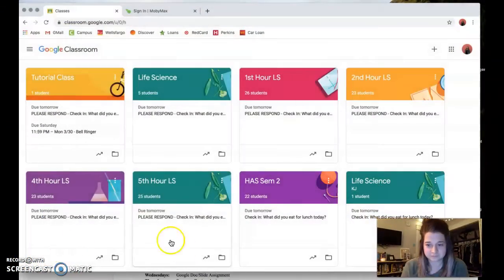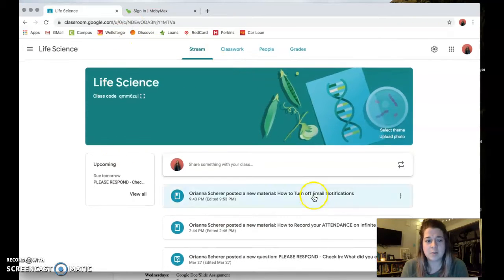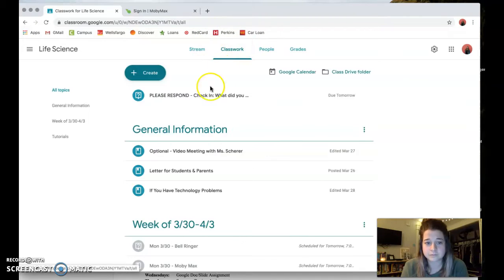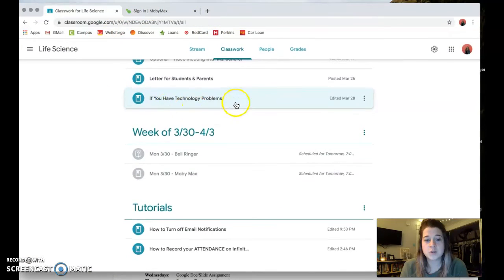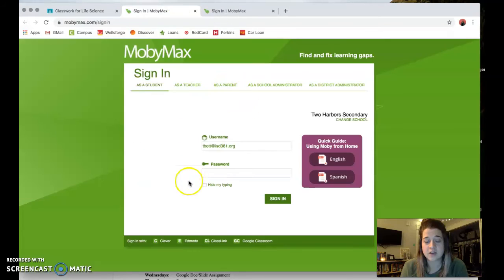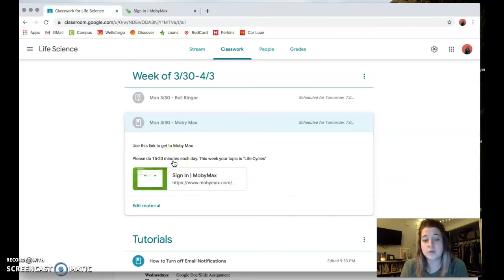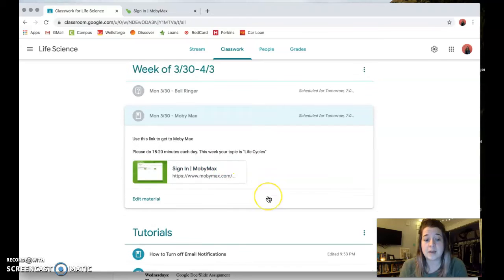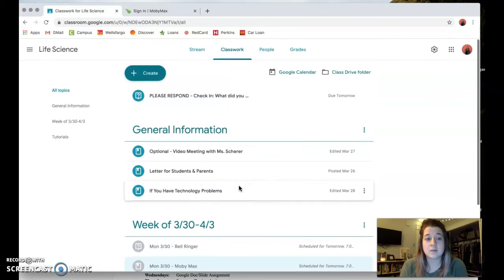LS 3/30: Instruction